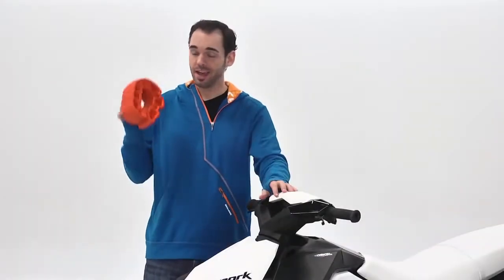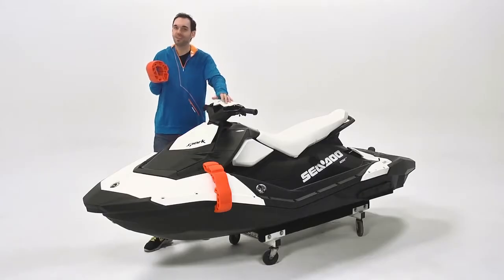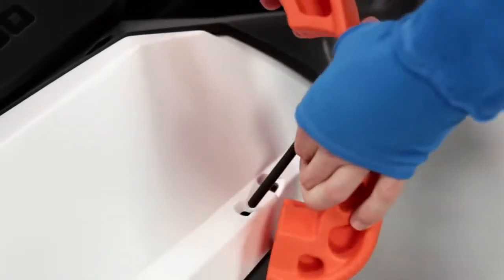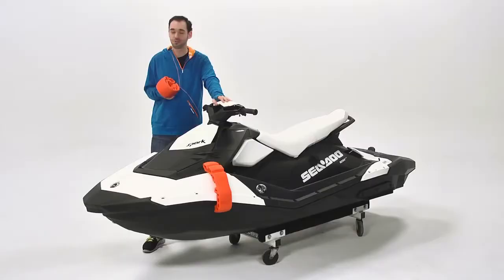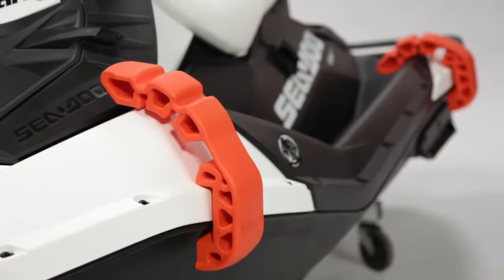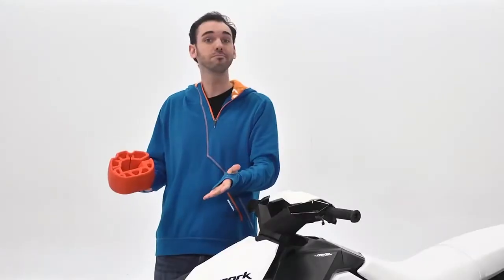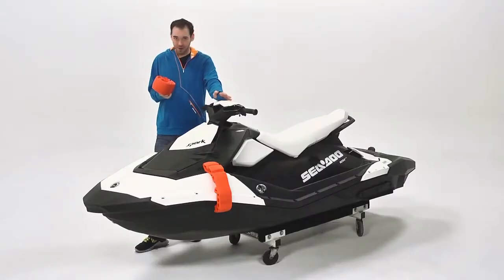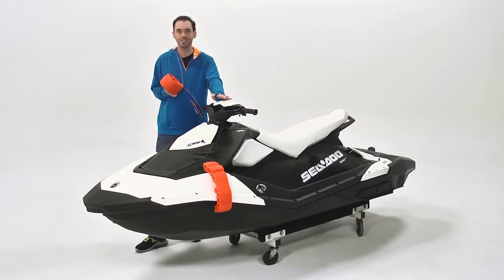Sea-Doo Snap in Fenders